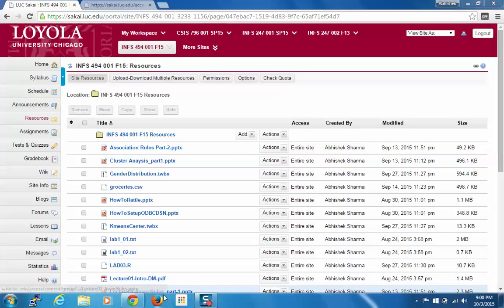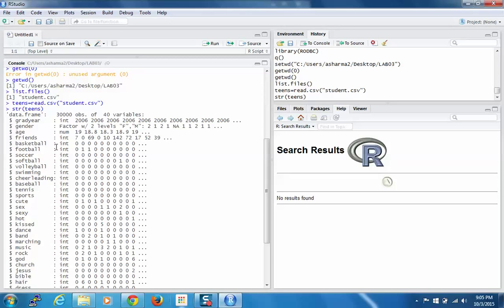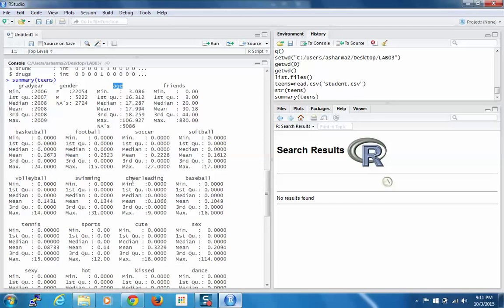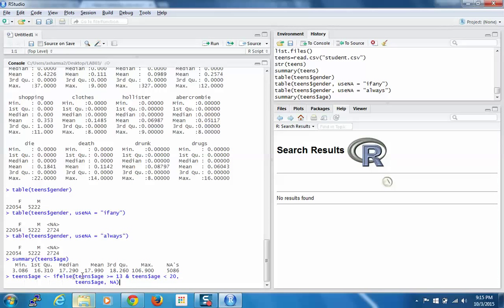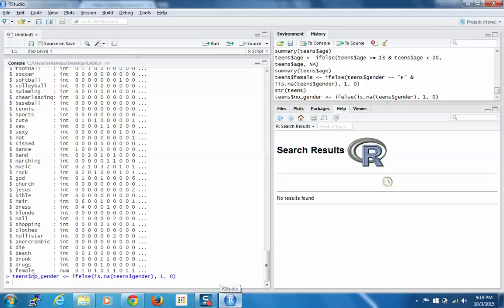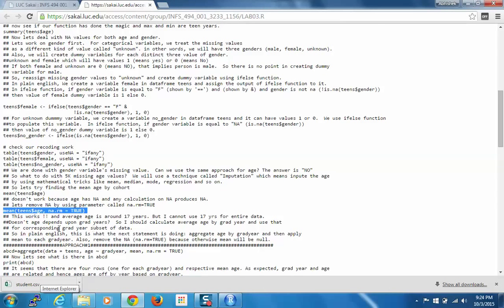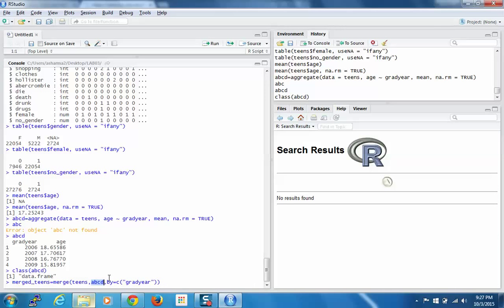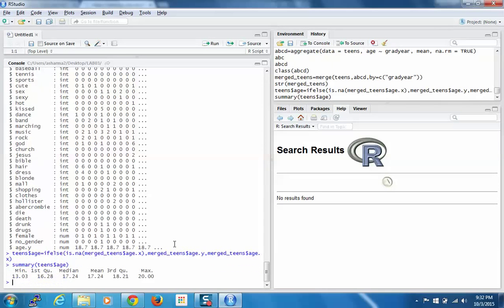RLAB03 1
Lab 03 on cluster analysis using R